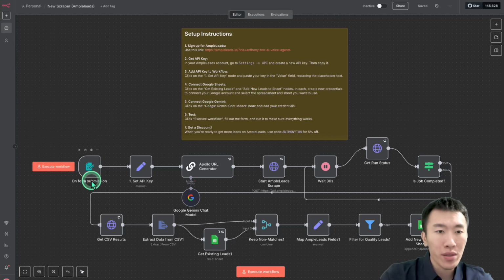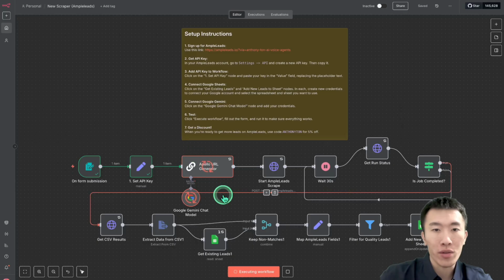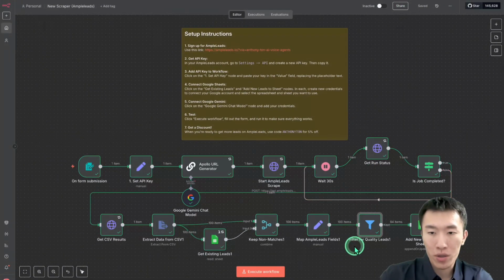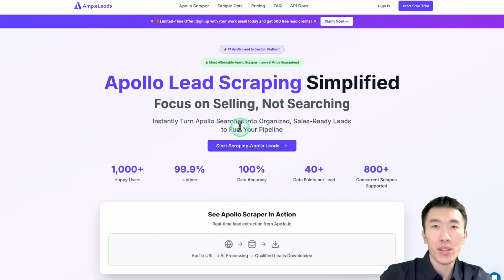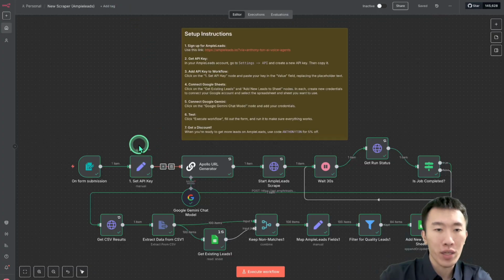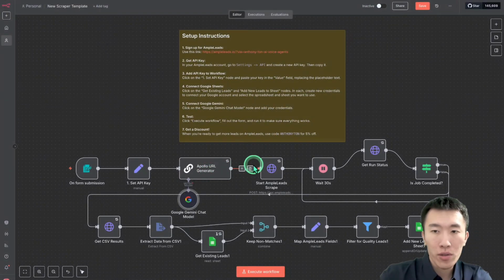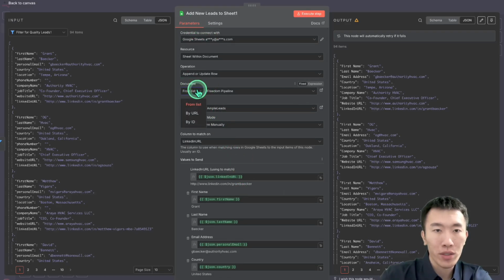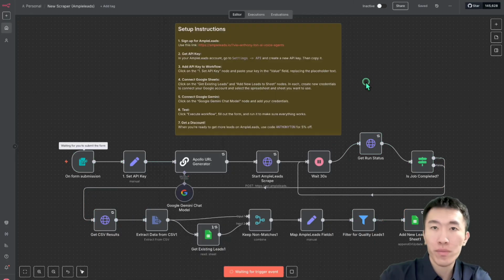n8n Apollo Scraper Tutorial (The APIFY KILLER)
🚀 Master AI Voice Agents and no-code automation to scale your business or agency. Join my Skool community for full courses, templates, and an expert network

Apify just took down their popular Apollo.io scraper, leaving many users scrambling for a solution. In this video, I'll show you how to build a powerful, fully automated replacement that can scrape hundreds of fresh, targeted leads from Apollo in just 5 minutes. This is the ultimate "set it and forget it" lead generation machine.

I'll walk you through a complete n8n workflow that lets you define your ideal leads using a simple form. The system then uses AI to generate the perfect Apollo search URL, sends it to AmpleLeads to scrape the data, de-duplicates against your existing contacts, filters for quality, and automatically adds the new leads directly into your Google Sheet.

This is a complete, step-by-step guide to building a passive lead generation pipeline that works while you sleep. By the end, you'll have a fully functional Apollo scraper, and you can get the complete n8n workflow template and Google Sheet file for free inside my Skool community.

TIMESTAMPS:
00:00 - Apify's Apollo Scraper is GONE
00:19 - High-Level Workflow Explanation
00:33 - Live Demo: Scraping 100 Leads
02:42 - The Final Result (Leads in Google Sheets)
03:11 - Step-by-Step Setup Guide
03:14 - Step 1: Sign up for AmpleLeads
03:51 - Step 2: Get Your AmpleLeads API Key
04:32 - Step 3: Connect Google Sheets & Gemini
07:05 - Step 4: Test Your New Scraper!
07:13 - Get a 5% Discount on AmpleLeads
07:55 - How to Get the n8n Template